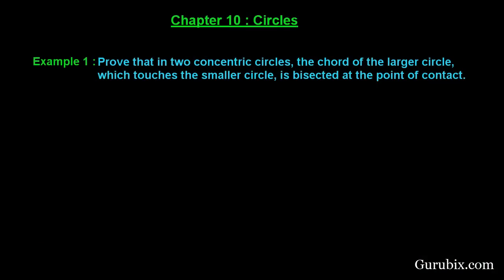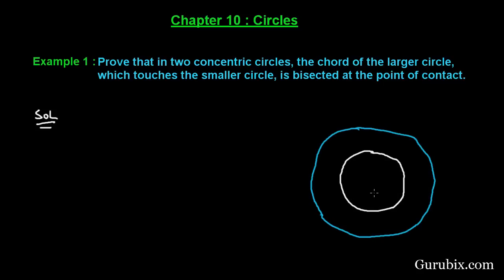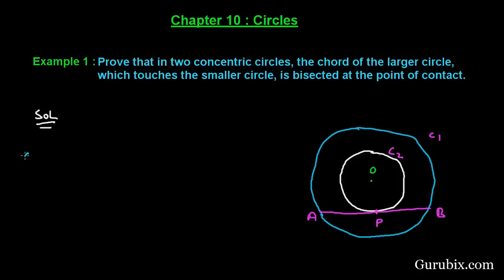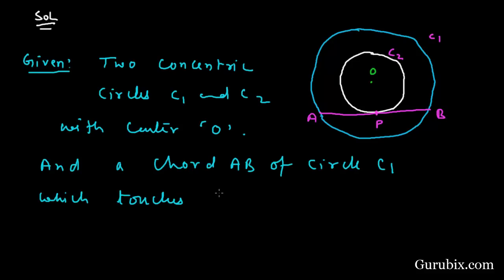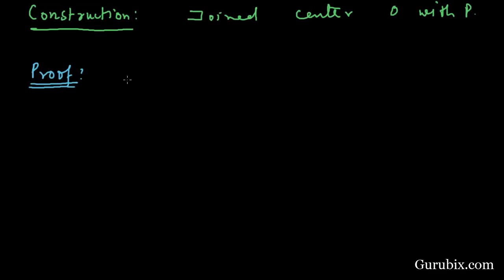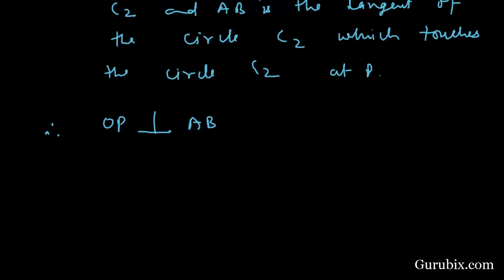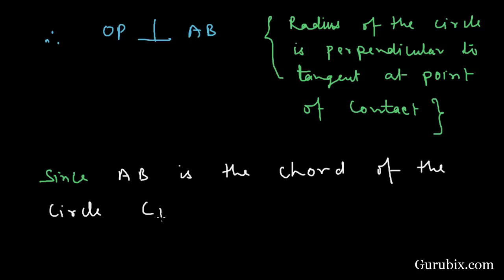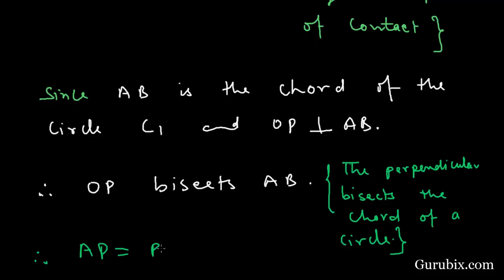Expl 1 : Prove that in two concentric circles, the chord of the... Ch 10 | Math for Class X CBSE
In this video, we have solved the Example "Prove that in two concentric circles, the chord of the larger circle, which touches the smaller circle, is bisected at the point of contact."